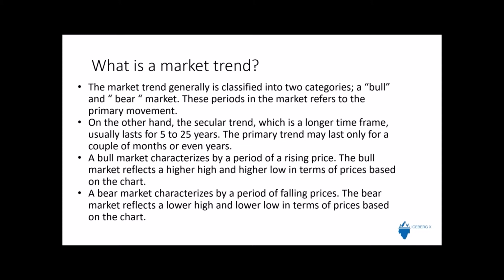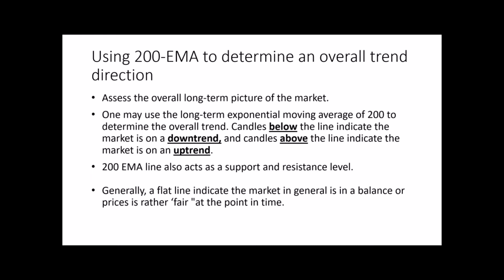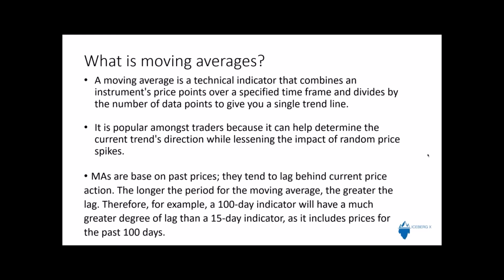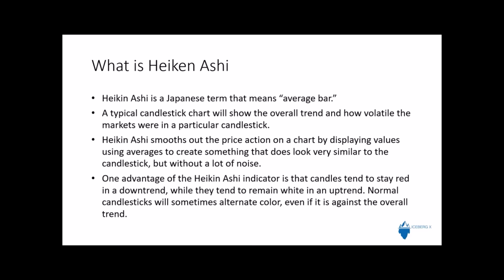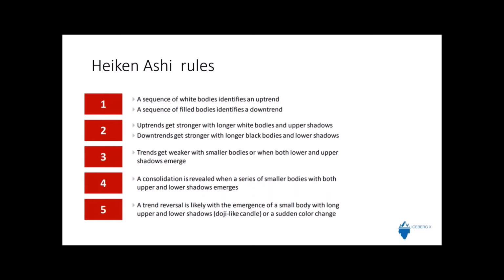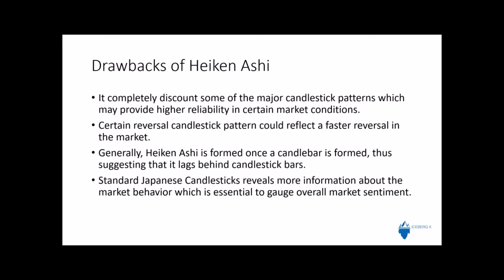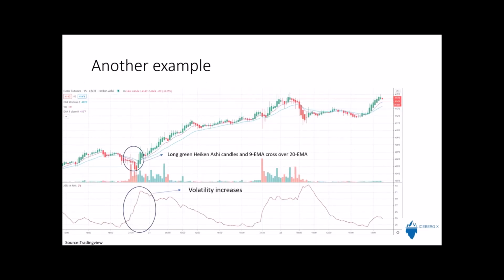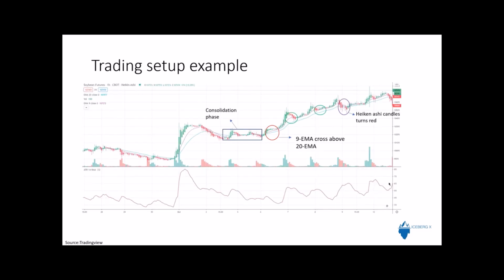Kenanga Futures LIVE WEBINAR | Applying Technical Analysis In Your Commodities Trading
Introduction to technical analysis and identifying trend
Basic introduction to moving averages
Incorporating Heiken Ashi Candles in your trading strategy
Building a simple trading plan

Speaker:
DAVID NG
Proprietary Trader,
IcebergX Sdn Bhd